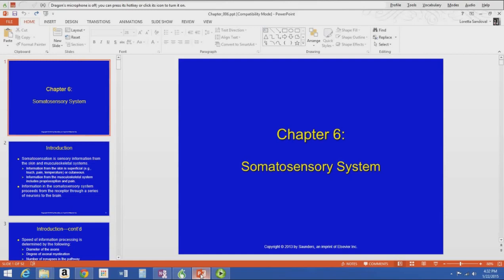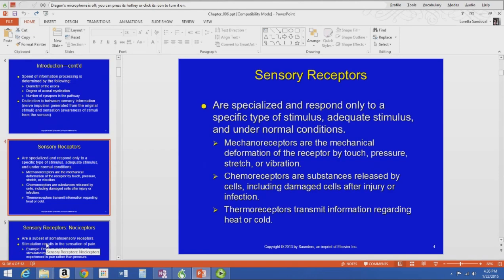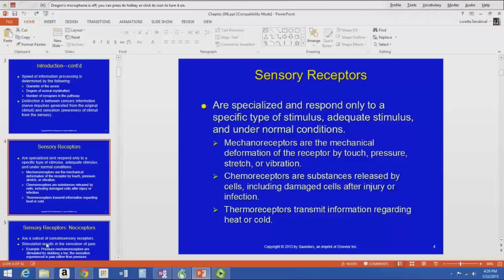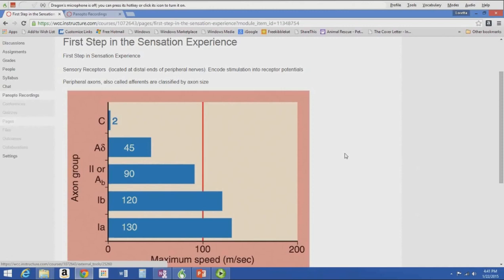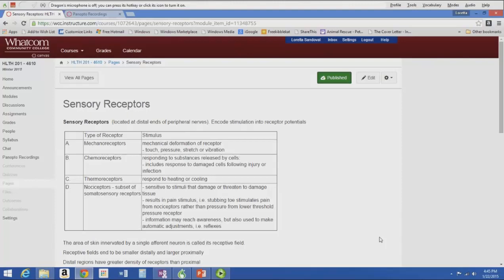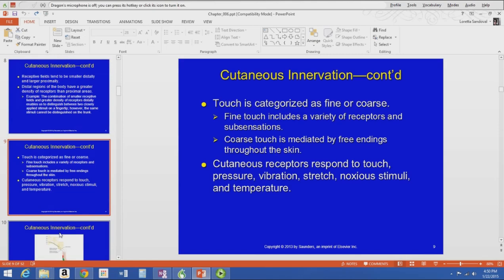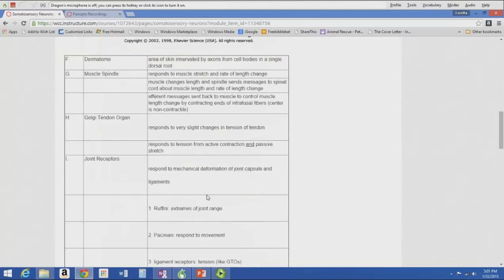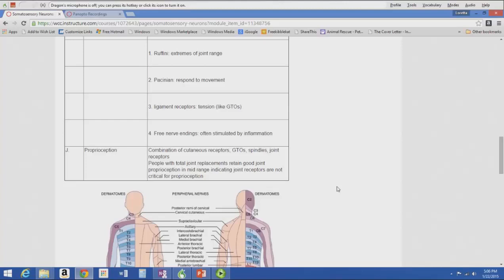Chapter 6 Lecture Part 1 The First Step in the sensation experience